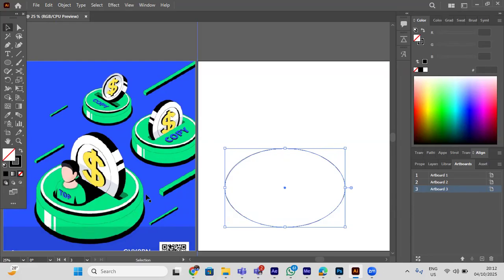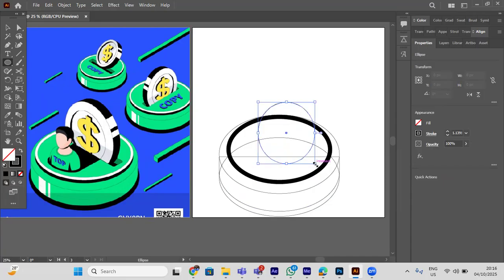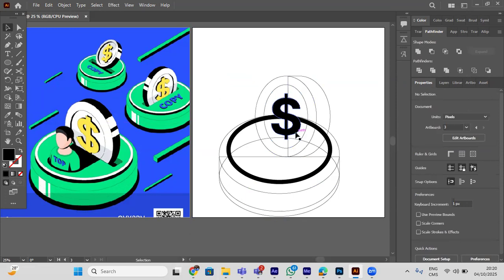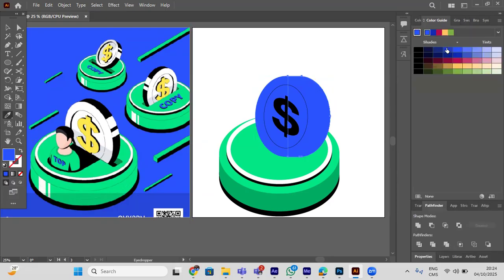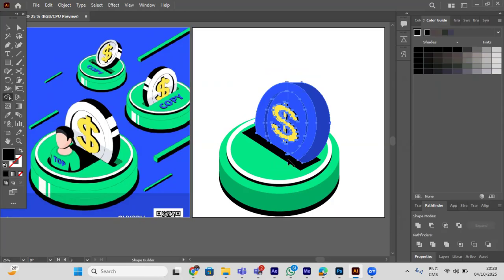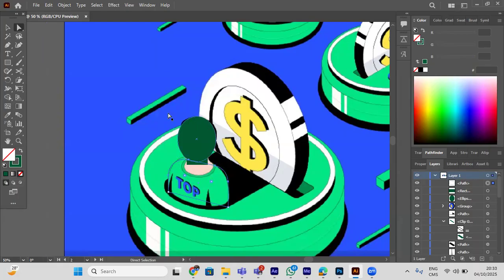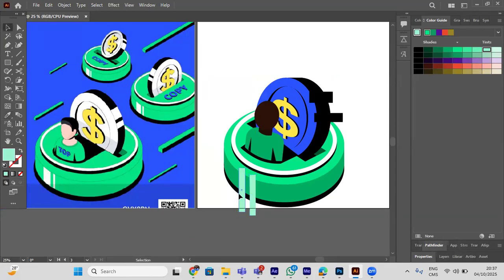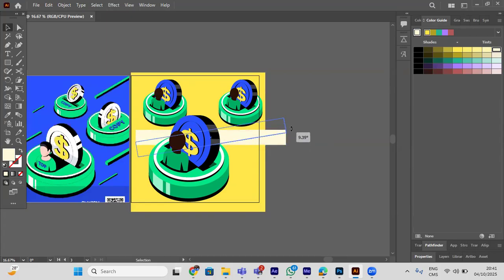Design Dive : Weekly Community Call | 13th September, 2025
We started exploring product illustration and this session was taken by Mathew Oyeniyi